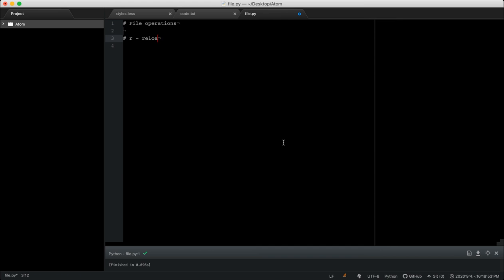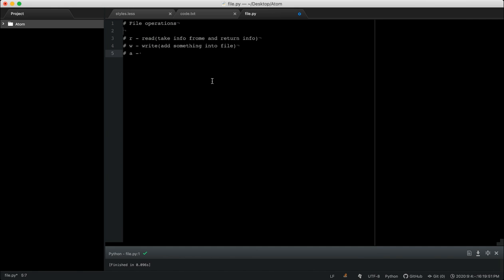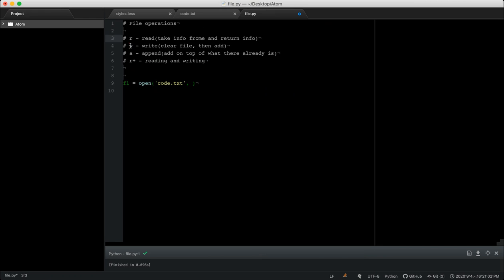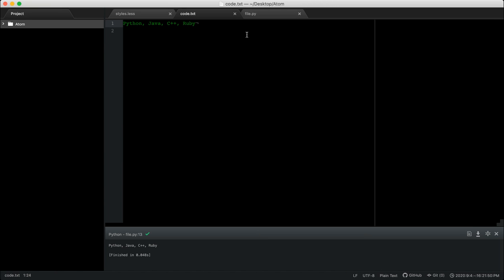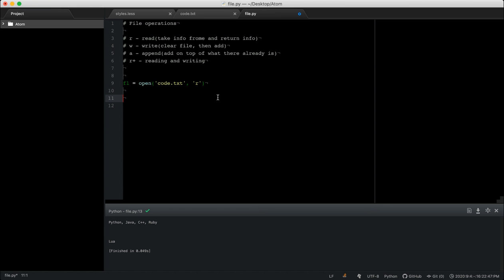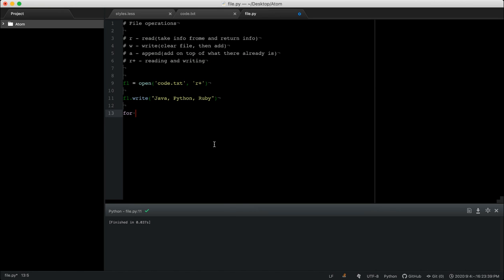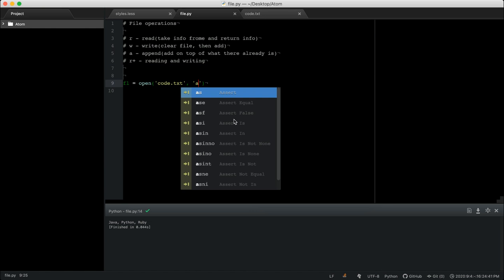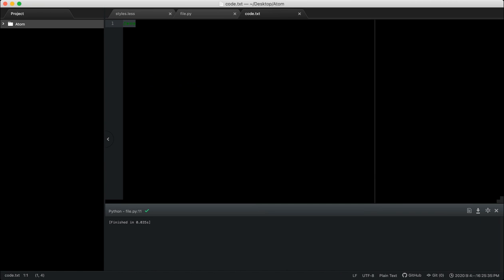File Handling w/Python